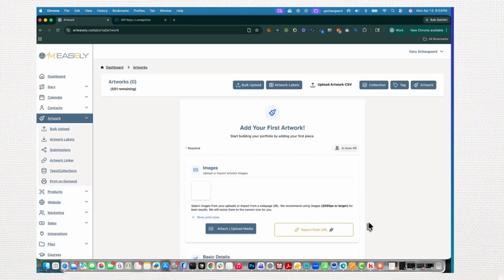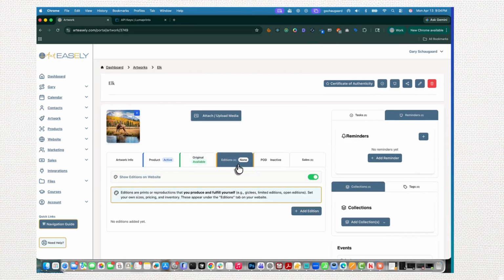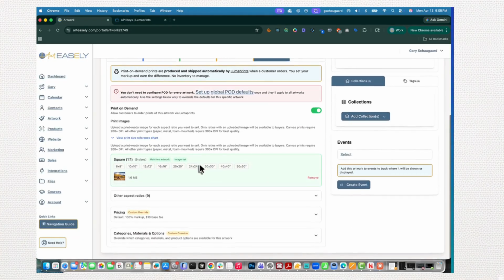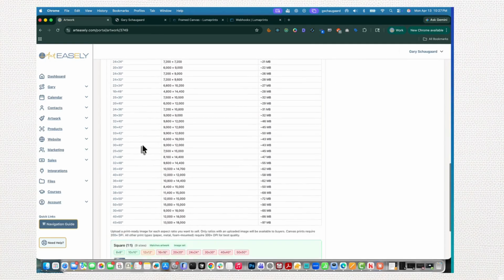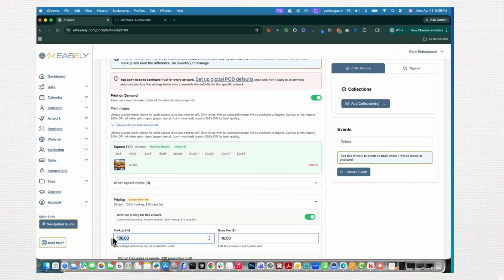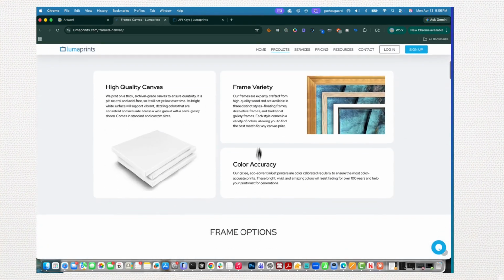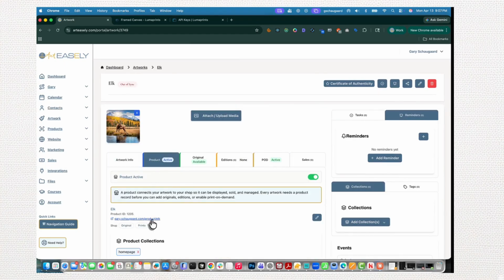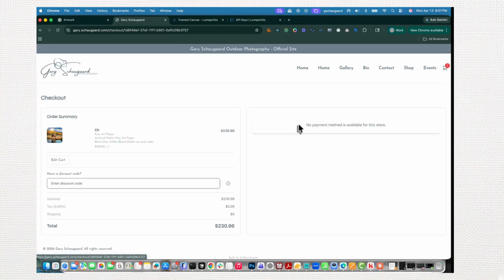Print on Demand | Set Up & Customize POD Artwork (Step 2)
Learn how to set up Print on Demand for each piece of artwork in Art Easely. In this tutorial, Gary walks you through creating your artwork product, enabling originals and editions, and turning on Print on Demand per artwork. You'll also learn how to connect your print-ready file, check which sizes and materials your image supports, and override your default settings — including pricing, markup, and available product types — for individual pieces when needed. By the end, your artwork will be live and ready for customers to purchase as prints, canvas, framed pieces, and more.